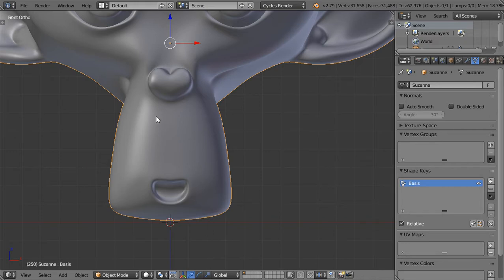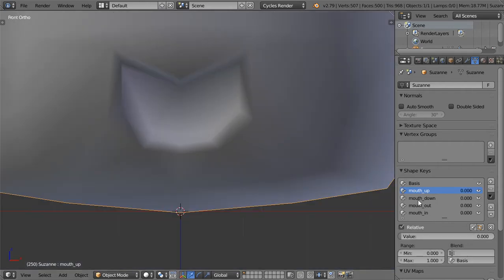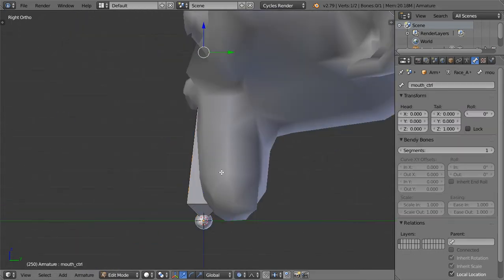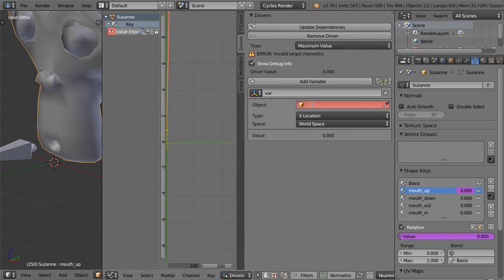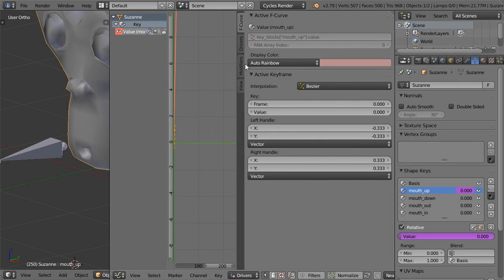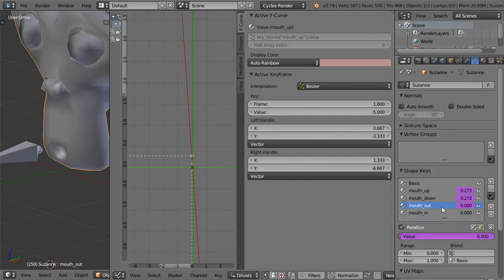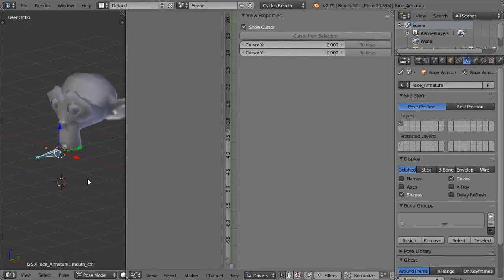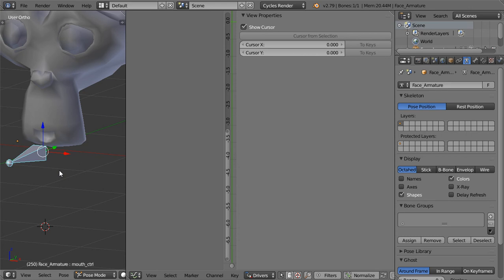Blender Daily Tips and Tricks#25 | How to rig mouth using drivers (EN.)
An Easy way to rig mouth
2 steps only to achieve that
firstly , add your shape keys
then add drivers to each shapekey
using single bone you can move the mouth up and down in and out.